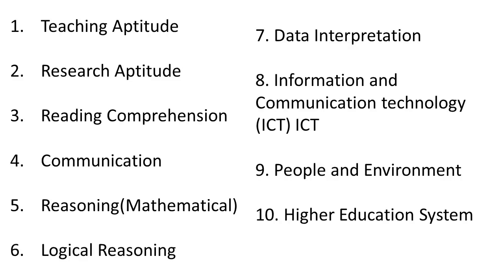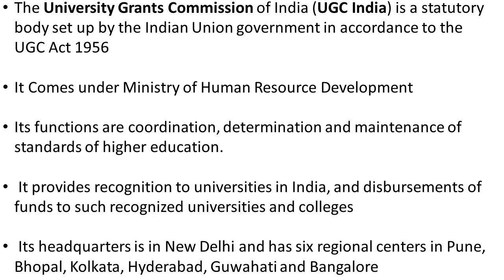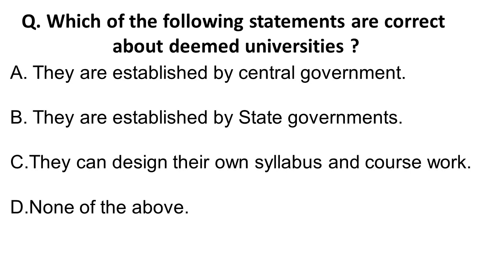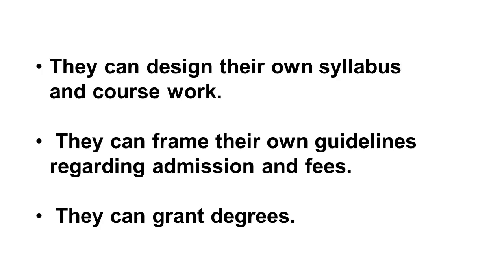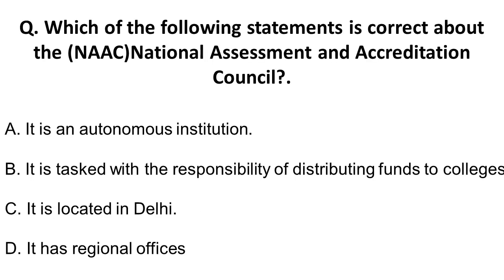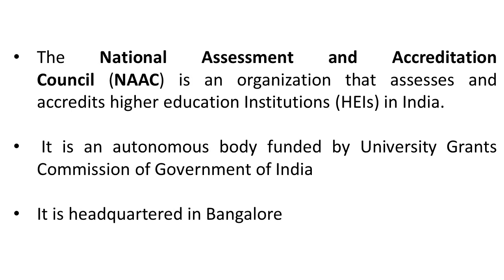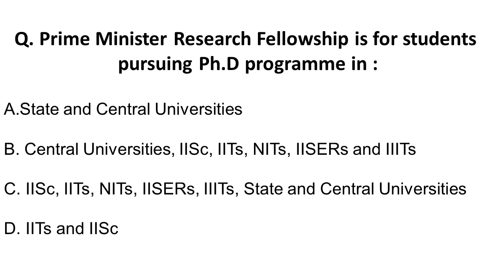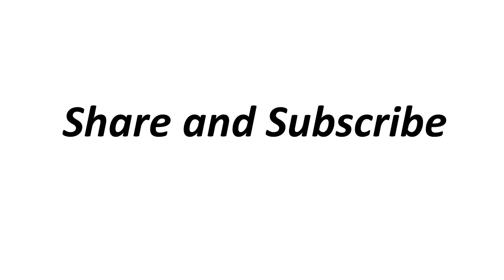SET EXAM 2019/ UGC NET 2019 Teaching aptitude MCQ Series Episode 4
In this video, we have discussed Teaching aptitude MCQs on the topic higher education system in India for paper 1 of Slet exam conducted by various states and NTA net exam conducted by UGC. Along with questions, the topics are explained to make the concept clear so that students can answer any other question on the related topic of teaching aptitude.